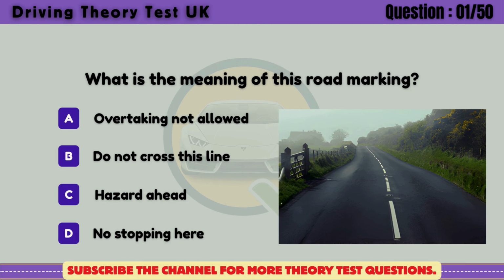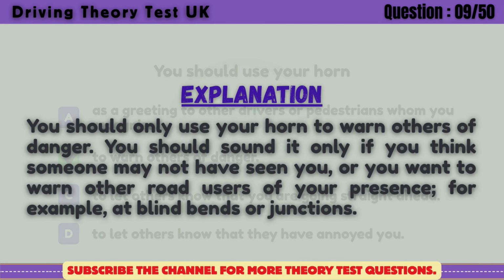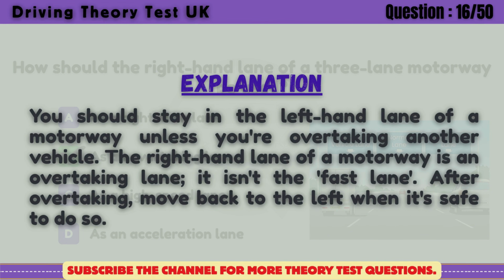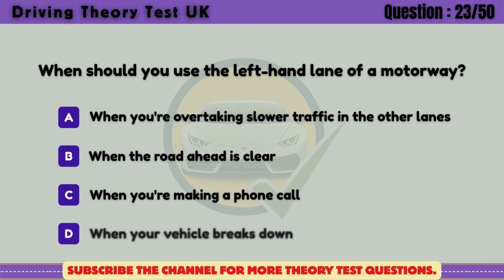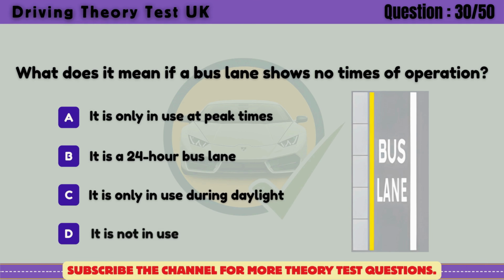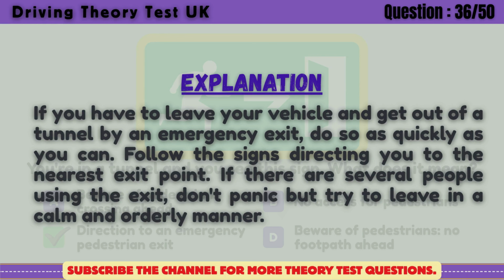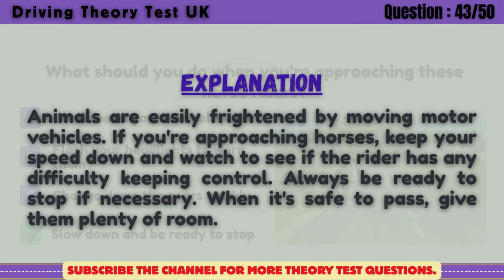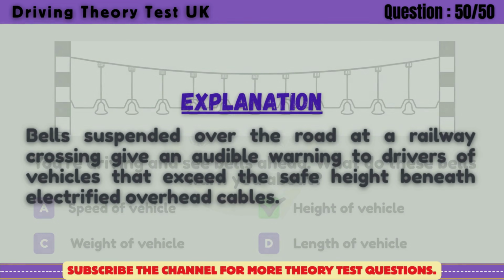Theory Test 2026 UK | Full DVSA Driving Theory Test(Must Watch) | Pass First Time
🚗 Preparing for your UK Driving Theory Test 2026?
 You’re in the right place. This video includes real DVSA-style multiple-choice questions, updated 2026 Highway Code rules, and the most important road signs and driving safety topics to help you pass first time.
Whether you're a new learner driver or refreshing your knowledge, this easy-to-follow mock test will help you study smarter, avoid common mistakes, and fully understand the test format.

uk theory test 2026,theory test 2026 ,UK theory test, driving test UK, DVSA theory test, learner driver UK, theory test revision, driving theory 2026
Theory Test 2026 UK | Full DVSA Mock Driving Theory Test | Pass First Time

🎯 Your Goal:
Score 43/50 — the official DVSA pass mark for 2026.

✔ 50 DVSA-style multiple-choice questions
 ✔ Updated 2026 theory test questions (based on DVSA guide)
 ✔ Road signs, traffic signals & Highway Code rules
 ✔ Hazard perception tips & common mistakes
 ✔ Motorway rules, safety distances & real driving situations
By the end of this video, you’ll feel more confident, better prepared, and ready to pass your theory test.

🧠 Inside This Mock Test
• Realistic DVSA test format
 • Correct answers provided
 • Road markings, signals & night driving rules
 • Driving behaviour, safety margins & vehicle handling
 • Ideal for car, bike, LGV & PCV learners

⏰ Timestamps
00:00 – Introduction
00:36 – Questions 1–10(Driving Theory Test Revision)
07:04 – Questions 11–20 (UK Theory Test 2026)
14:56 – Subscribe & Comment
15:20 – Questions 21–30(Road Signs for Driving Test)
23:05 – Questions 31–40(uk driving theory test 2025)
31:14 – Subscribe
31:36 – Questions 41–50(theory test revision)
39:15 – Outro